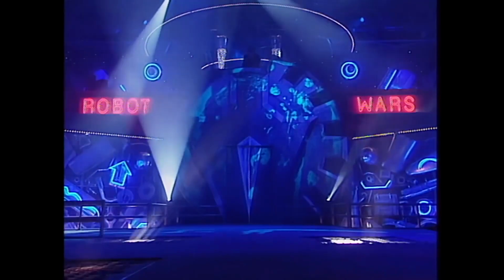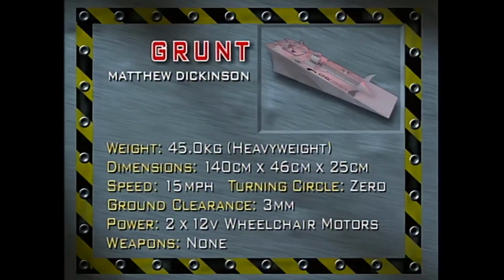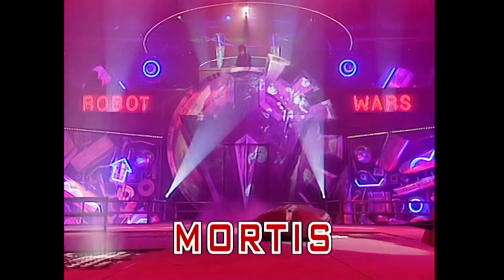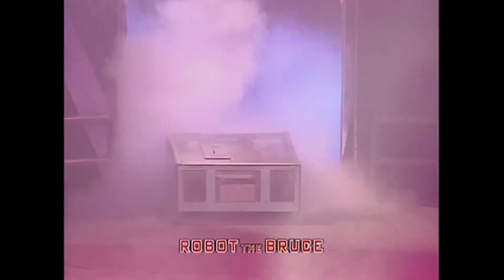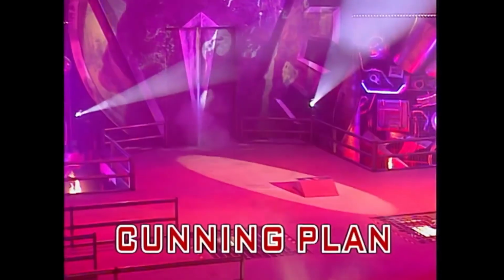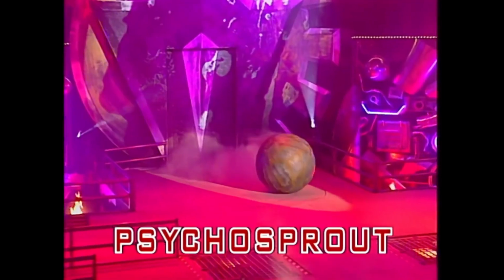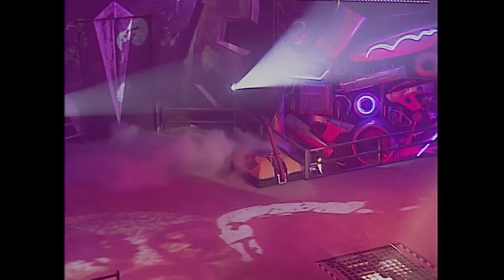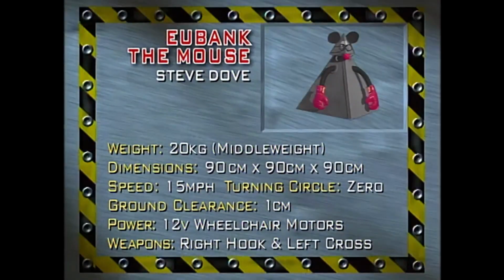Robot Wars: All First Robot Introduction Scenes Part 1 - Season\Series 1 (1998)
Here's to celebrate the 25th anniversary late! This will be in parts because this show has 10 seasons to go though. Oh boy